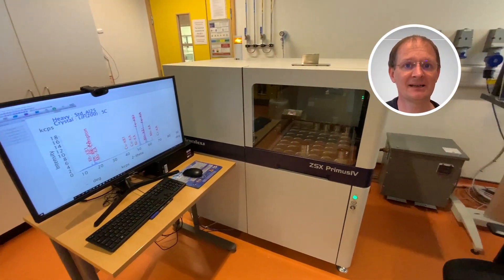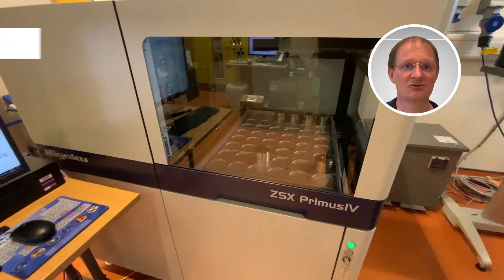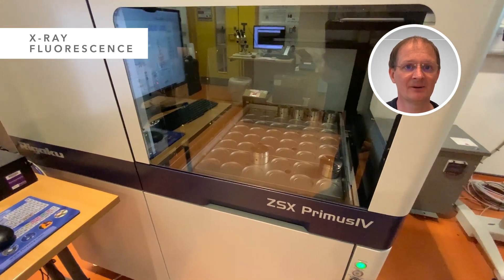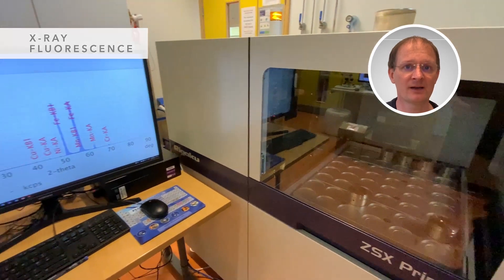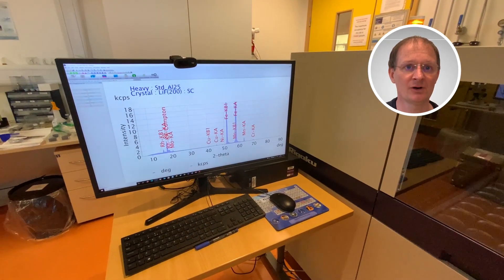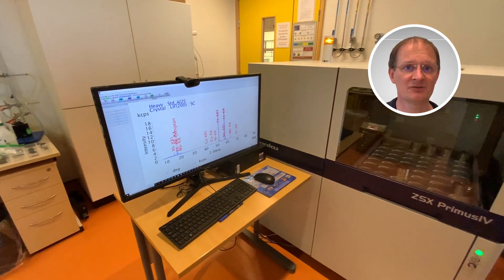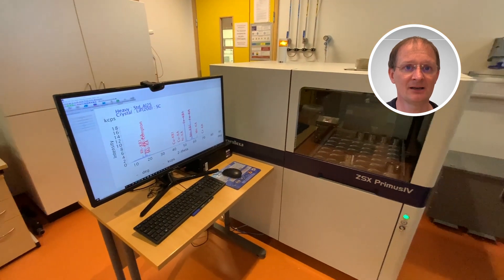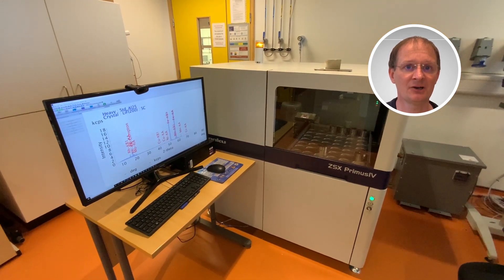X-Ray Diffraction RTP Tour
Dr David Walker (Facility Manager) gives an overview and virtual tour of the X-Ray Diffraction Research Technology Platform (RTP) at the University of Warwick

The University of Warwick is focused on uncovering endless possibilities. For our students. For our academics. For the world.

Our curiosity moves us to constantly redefine what possible means. We’re breaking the boundaries that determine the way we eat, how we think, when life begins and much, much more.

Our research is pioneering. Our teaching and learning reaches the high standards expected from a world-leading university. We work effectively with business to achieve major commercial and social impact.

This is Warwick. We deliver excellence with purpose. And we invite you to explore the possibilities that are open to you.